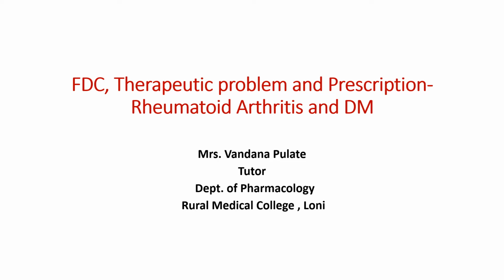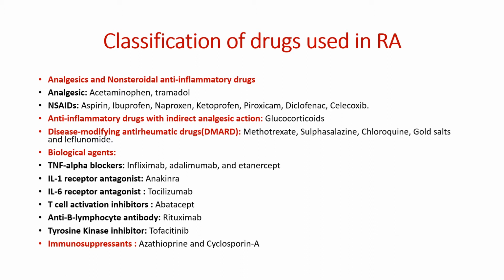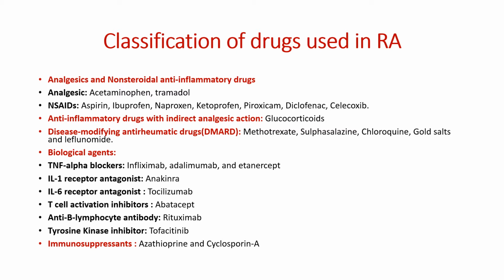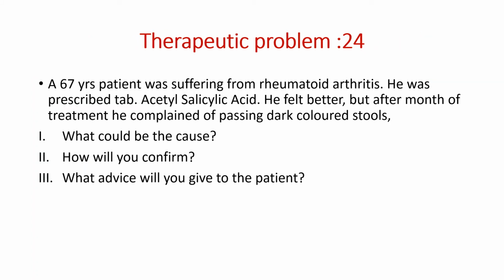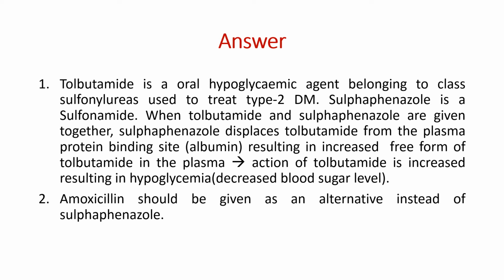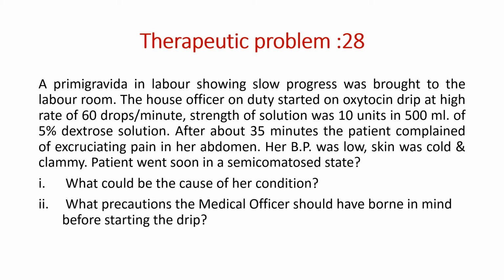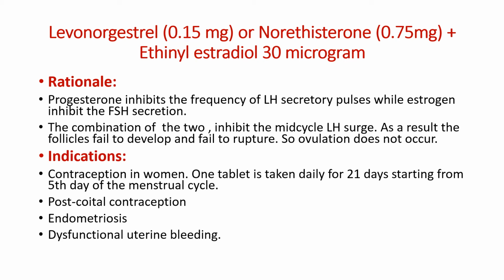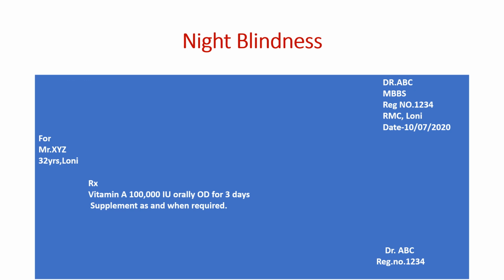FDC, Therapeutic Problem and Prescription Rheumatoid Arthritis and DM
Mrs Pulate Tutor Dept. of Pharmacology  RMC, LONI